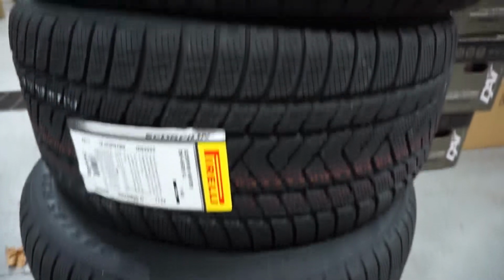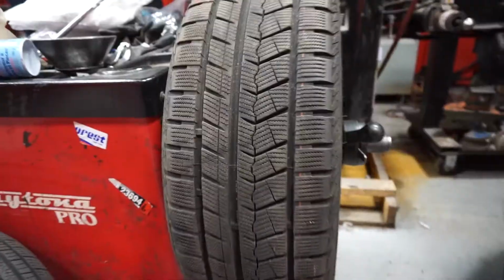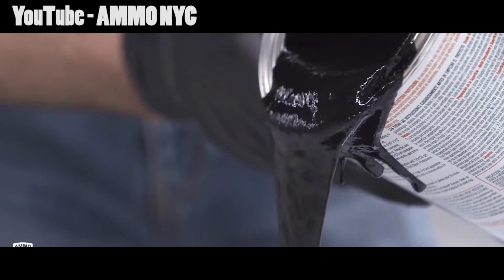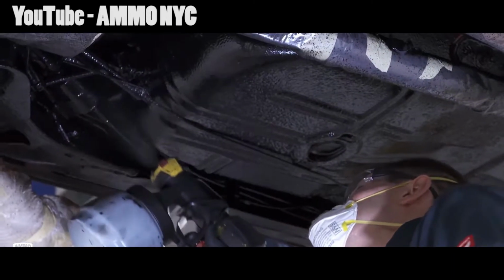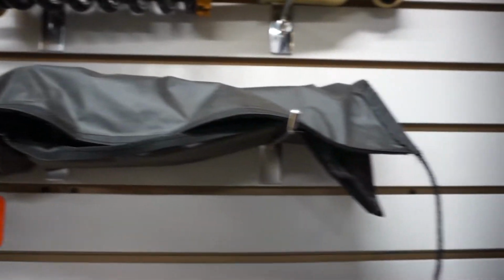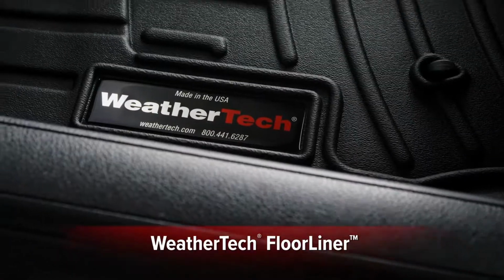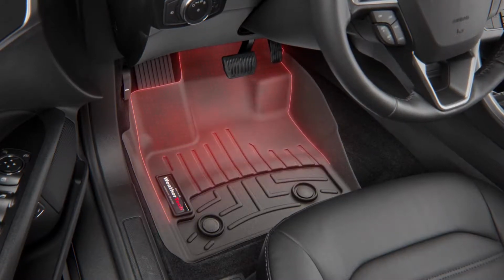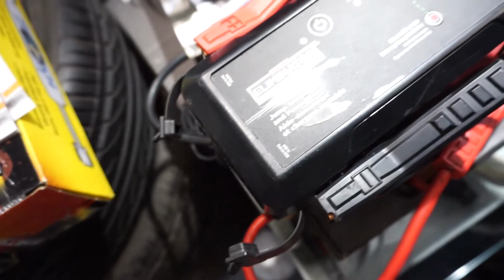HOW TO PREPARE YOUR CAR FOR WINTER!!!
In today's video, Anu shows us how to prepare your car for the winter season!

Over 60,000 Products In Stock!

➠ We are just a bunch of guys in Toronto who love doing crazy stuff in our RWD cars and modifying some of Canada's most iconic show cars. TooFast is all about the love of cars and for the car scene, whether it be good or bad, and respect. From JDM to Euro to good old American muscle, we bring it to you with style and a whole lot of smoke!

➠ You don't want to miss the craziest YouTube channel to come out of Toronto!